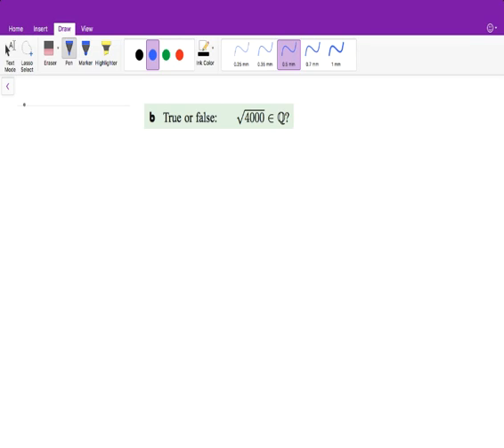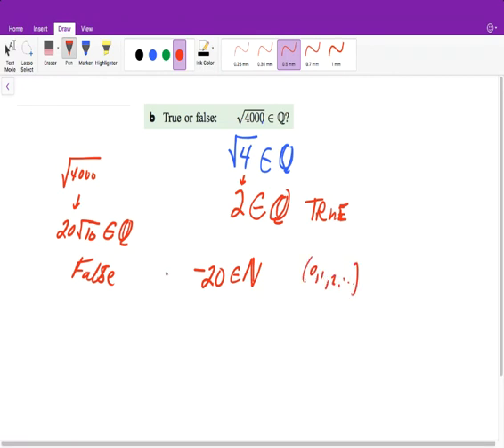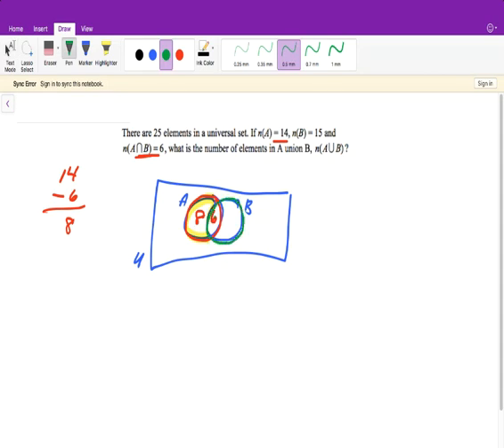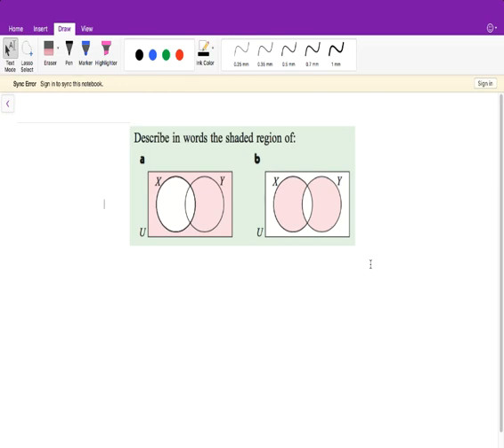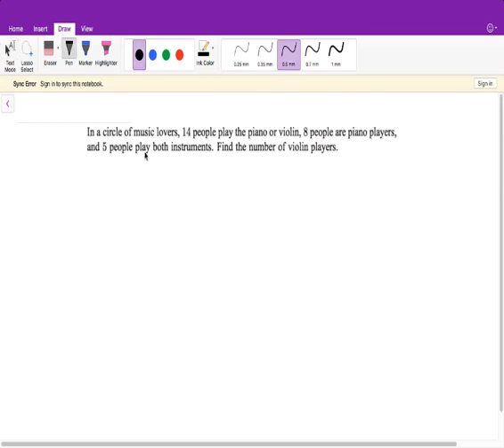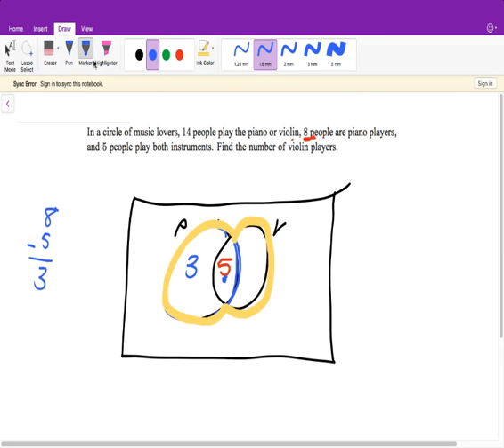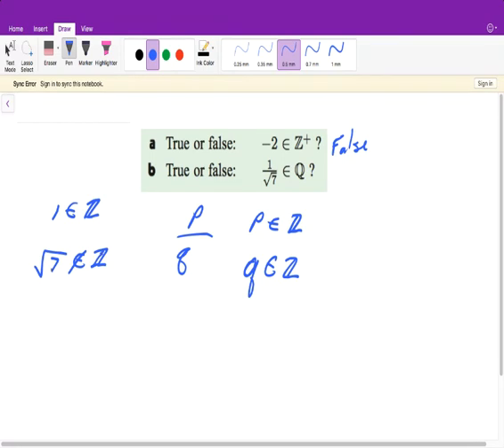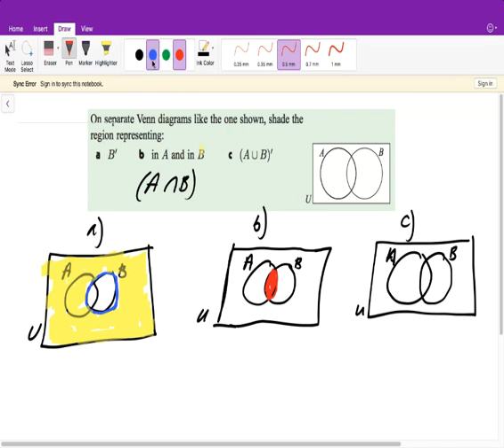Chapter 1 Review Problem Answers Part 1